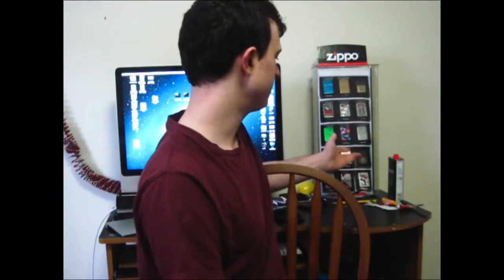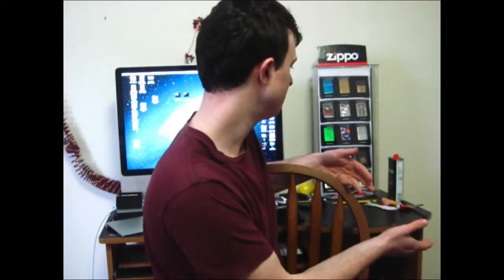Updates 3-1-13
Let me know what you think of this new update video format.

LINKS:
Minecraft channel: